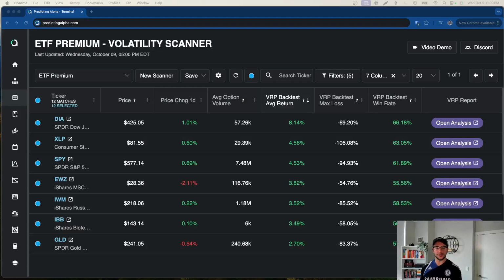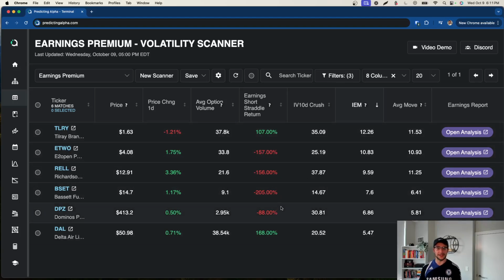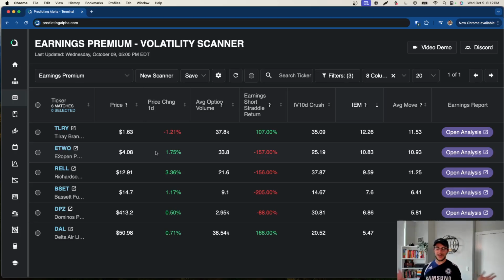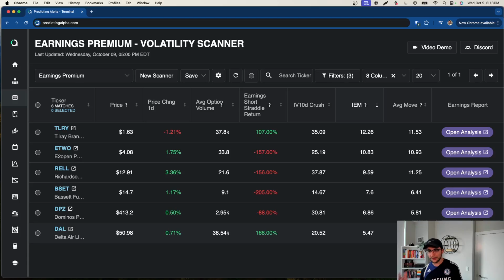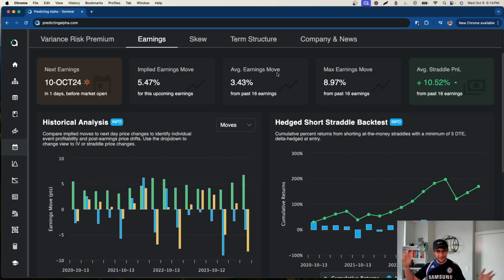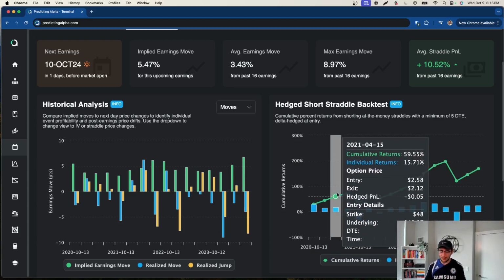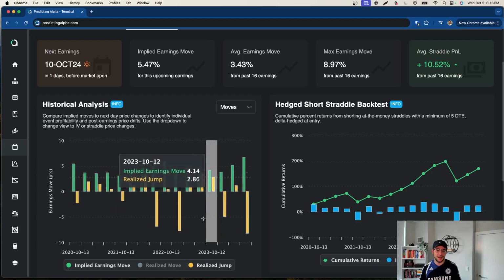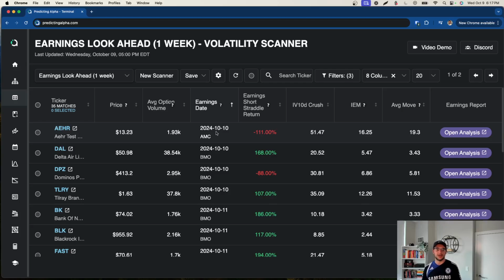How to Pick and Analyze Earnings Trades - Option Selling Strategy